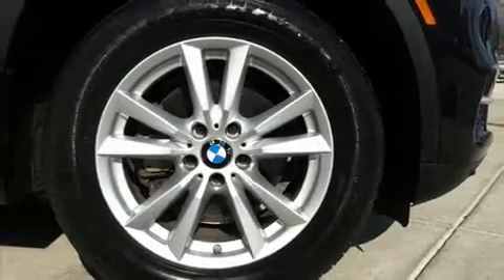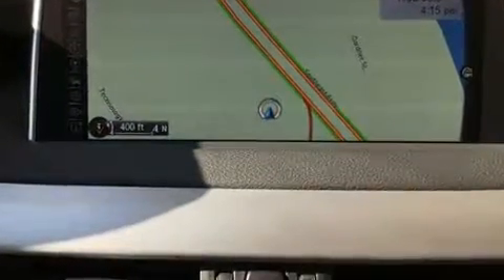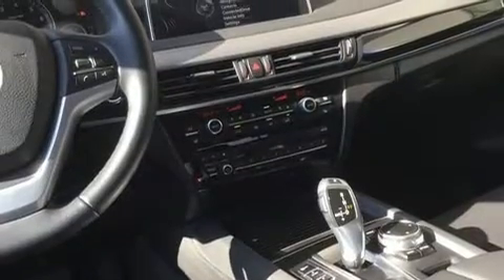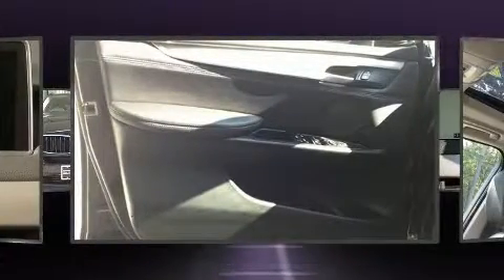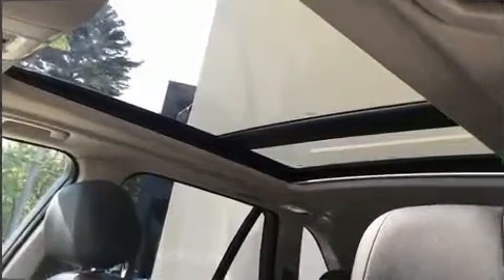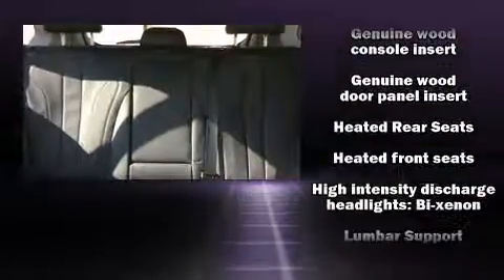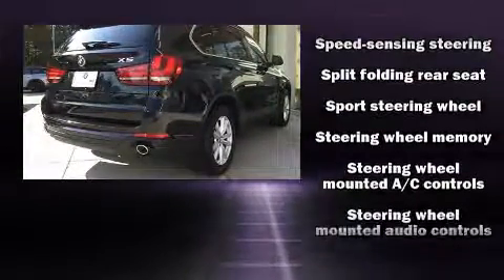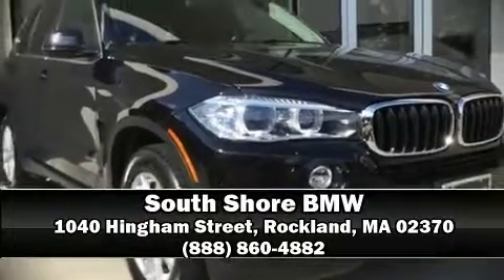2015 BMW X5 xDrive35i in Rockland, MA 02370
Load your family into the 2015 BMW X5 Under the hood you'll find a 6 cylinder engine with more than 300 horsepower, and for added security, dynamic Stability Control supplements the drivetrain. A turbocharger is also included as an economical means of increasing performance. BMW infused the interior with top shelf amenities, such as: adjustable headrests in all seating positions, a built-in garage door transmitter, an automatic dimming rear-view mirror, automatic dimming door mirrors, front dual-zone air conditioning, a power liftgate, and cruise control. With high intensity discharge headlights illuminating your path, you'll always appreciate maximum visibility. For drivers who enjoy the natural environment, a power moon roof allows an infusion of fresh air. Passenger security is always assured thanks to various safety features, such as: dual front impact airbags, head curtain airbags, traction control, brake assist, anti-whiplash front head restraints, ignition disabling, an emergency communication system, and 4 wheel disc brakes with ABS. Sophisticated all wheel drive assures superb handling in any weather condition. This vehicle has achieved Certified Pre-Owned status, by passing BMW's rigorous certification process. You will have a pleasant shopping experience that is fun, informative, and never high pressured. Please don't hesitate to give us a call.